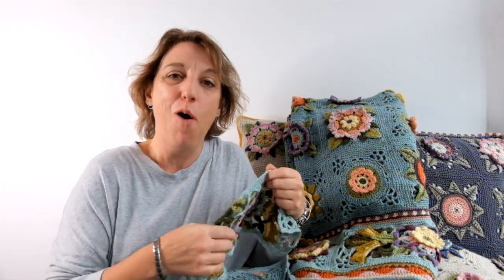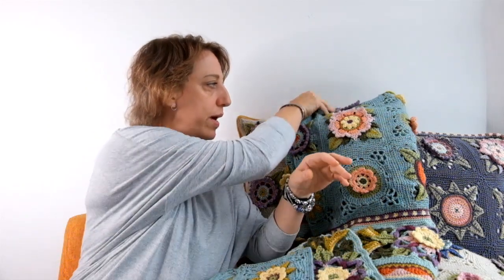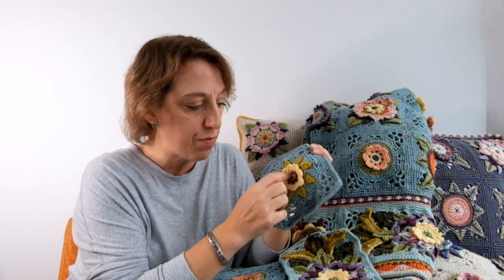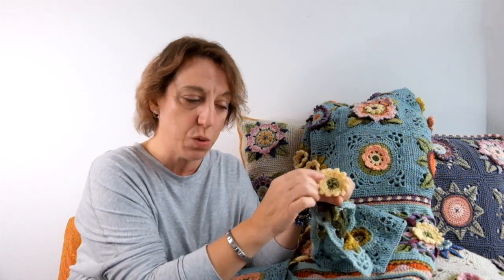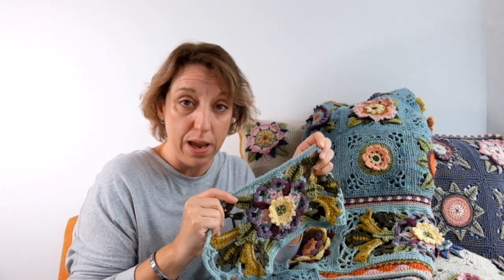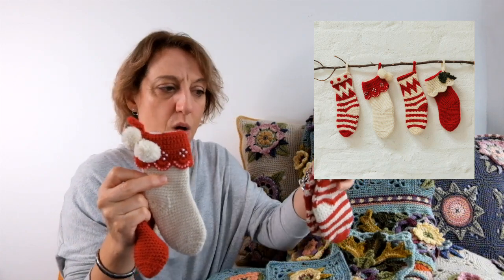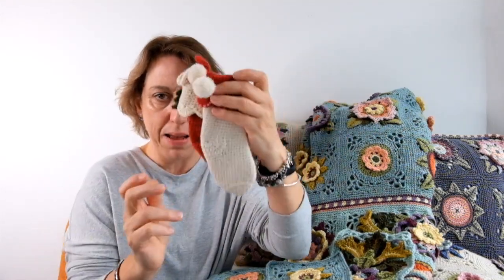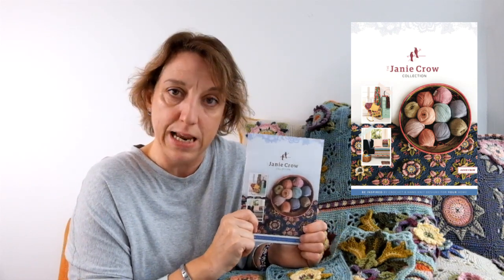Fruit Garden CAL Love Is Enough Part 2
The yarn substitution document for the Love Is Enough version of the Fruit Garden CAL is now live. You can download the original patterns and the yarn sub doc via the Stylecraft Yarns web site for free.

Within this short video I show you the motifs you will be working on over the next couple of weeks and I refer to the 3 colour ways of the blanket using the Kelmscott and Melsetter cushions as an example of the colour ways. You can find the pattern for the cushion covers via the Janie Crow web site along with the patterns for the mini festive stockings and the hanging decorations that I also show.

You can sign up to my newsletter via my home page and you can download the free catalogue to get an idea of my past designs there too.

If you are looking for project yarn packs for other designs and they are out of stock on my site you could always take a look at Andy's web site: